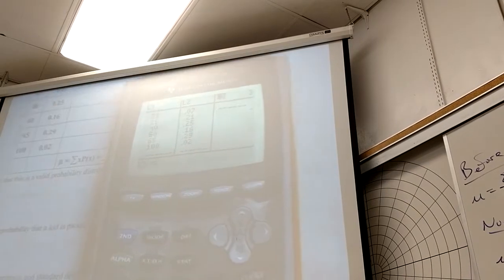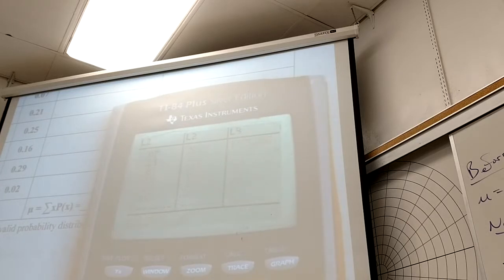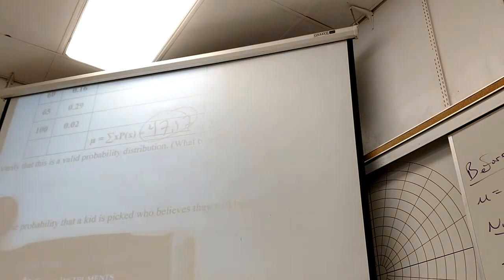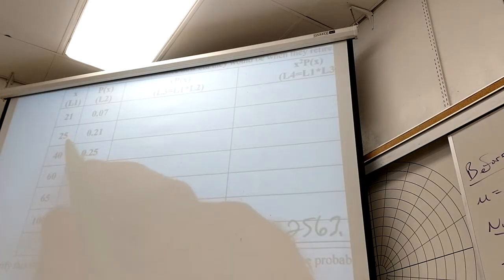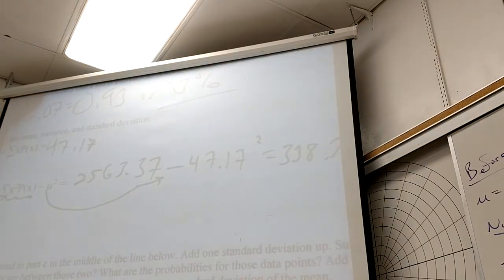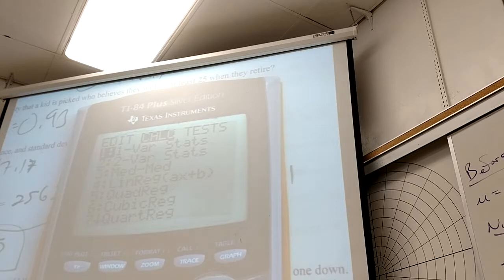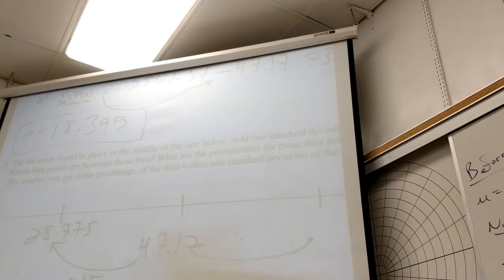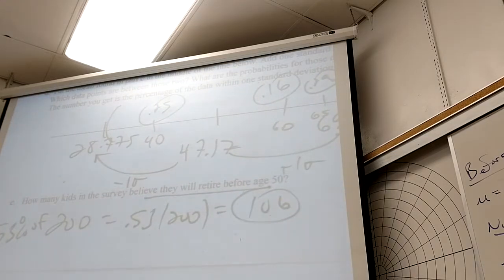Math 160, Mar 6 Lecture, Part 3